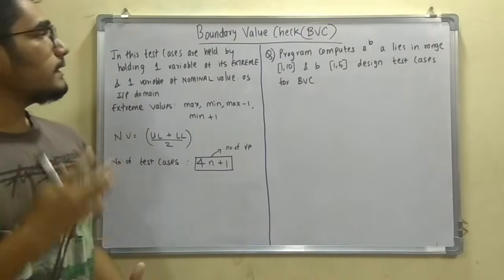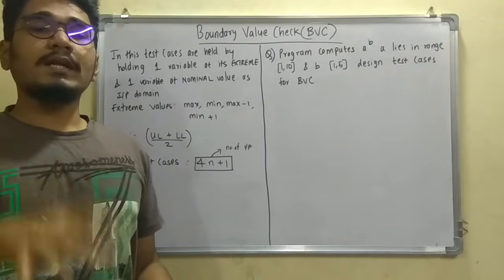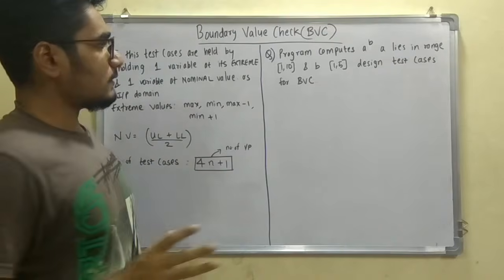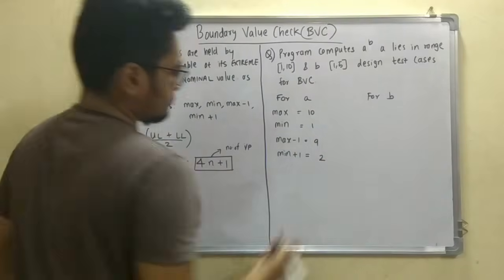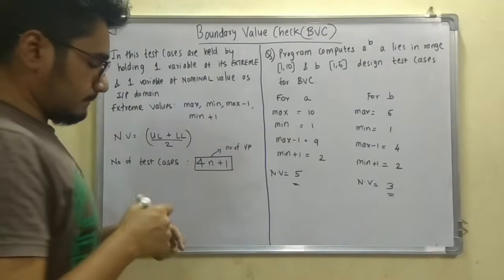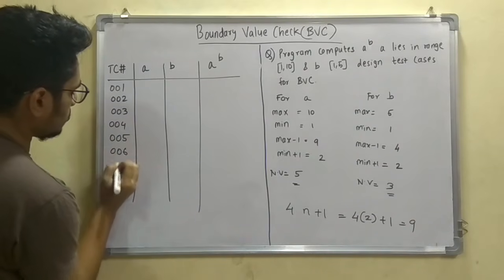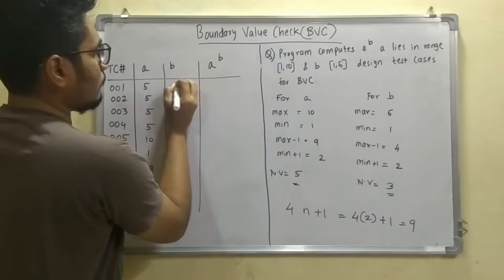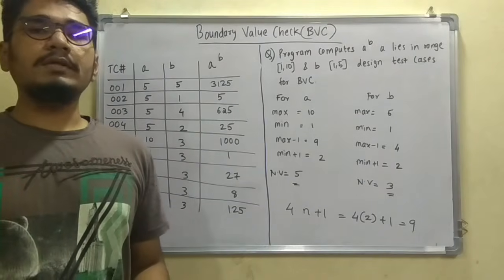Software Testing | Tutorial #1| Boundary Value Check (BVC)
Boundary testing is the process of testing between extreme ends or boundaries between partitions of the input values.